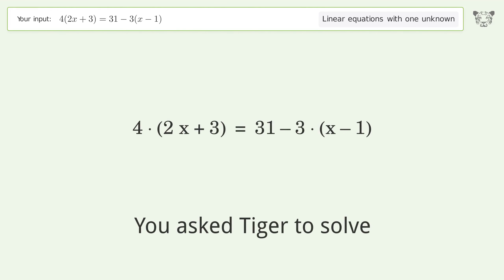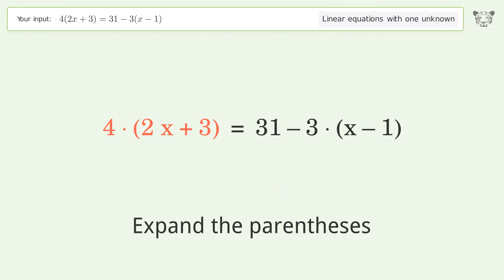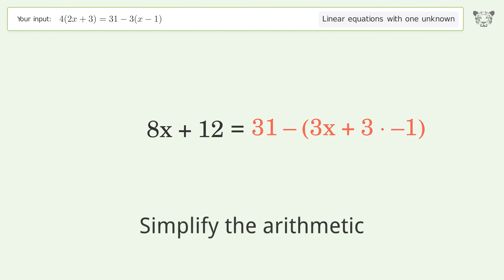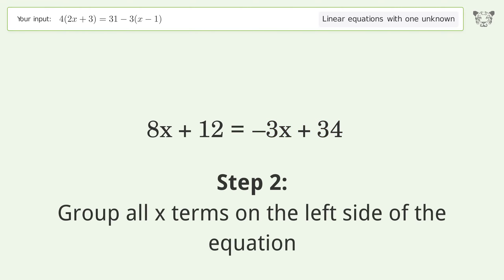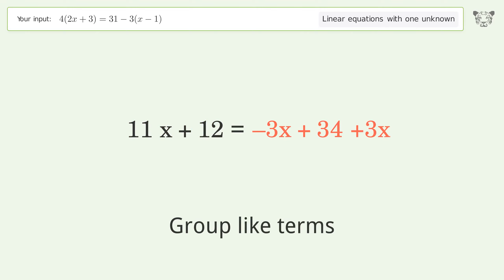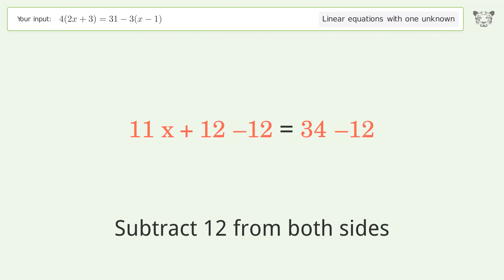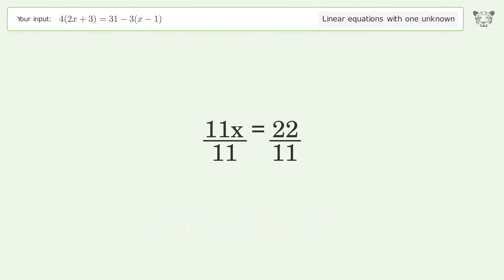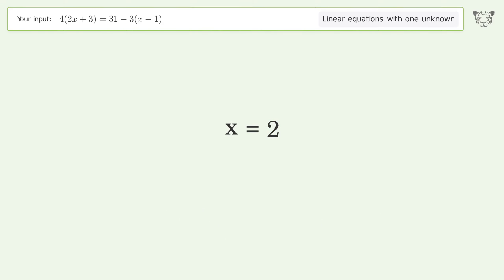Solve 4(2x+3)=31-3(x-1): Linear Equation Video Solution | Tiger Algebra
Struggling with 4(2x+3)=31-3(x-1)? Watch our step-by-step video on Tiger Algebra to master this linear equation effortlessly.